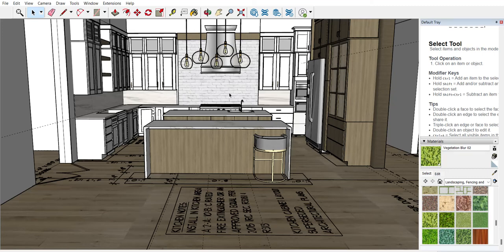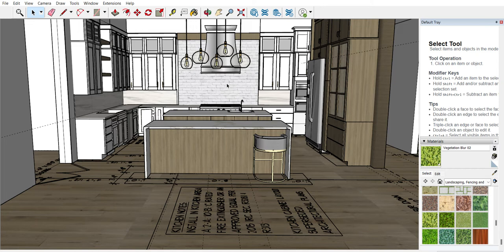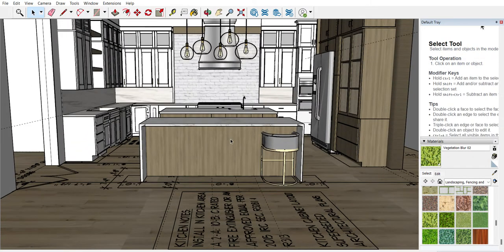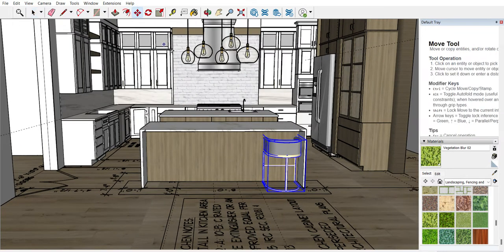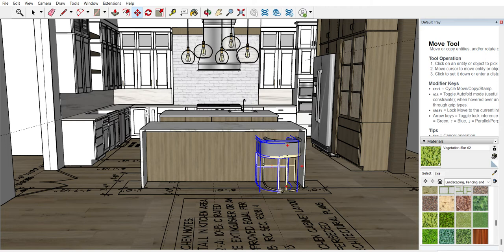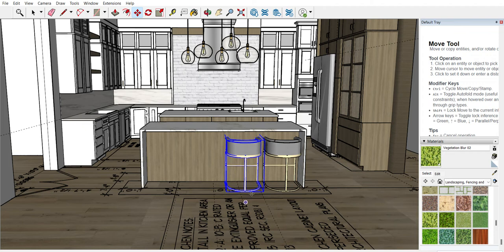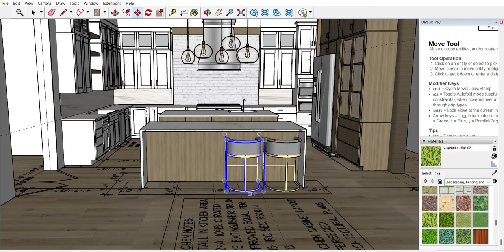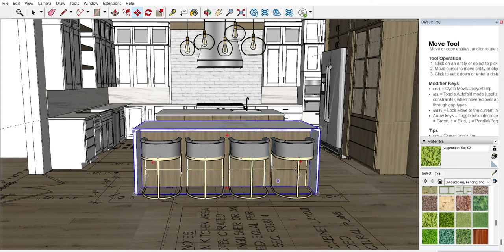Using the Array Tool in SketchUp Pro 2022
Learn how to efficiently and consecutively place items in the SketchUp Software